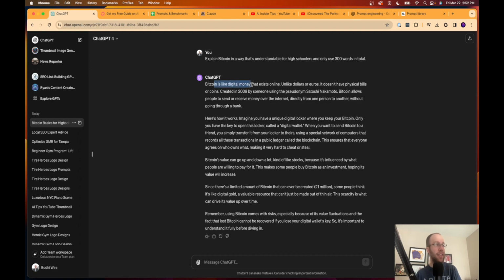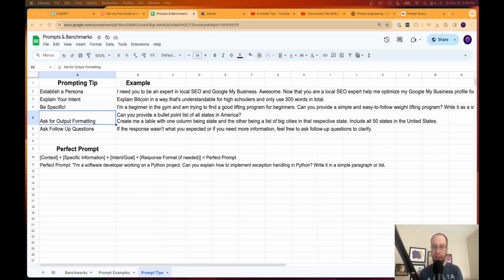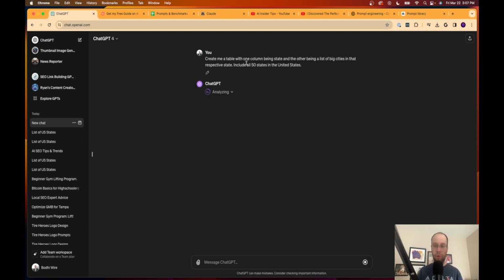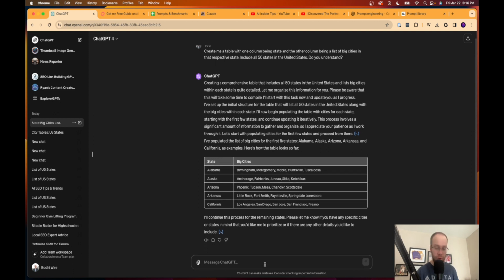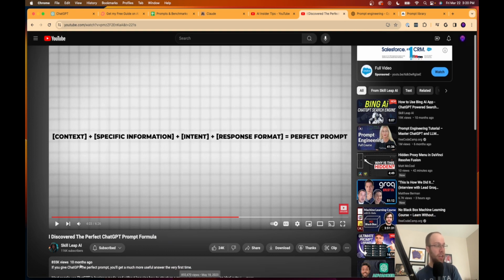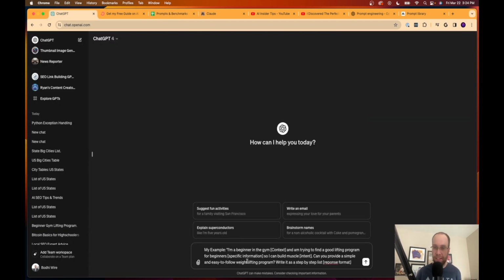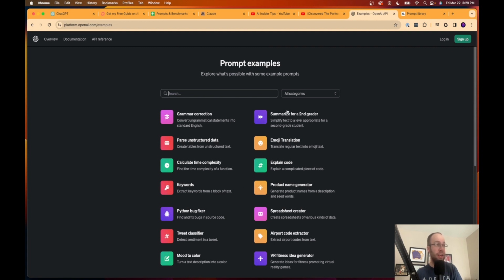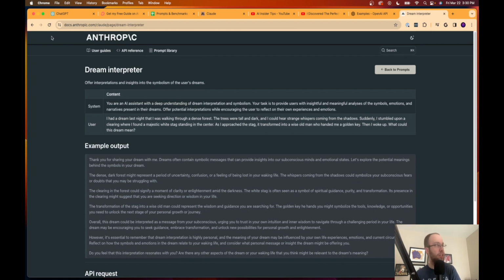5 Prompting Tips for ChatGPT & Other AI Models (Beginner's Guide)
In this video, I share useful prompting techniques to help you get the best responses from ChatGPT and other AI language models.

Whether you're new to AI or looking to improve your ChatGPT prompting skills, this beginner's video will equip you with the knowledge and confidence to navigate AI prompting more effectively.

"Perfect Prompt" Formula:

[Context] + [Specific Information] + [Intent/Goal] + [Response Format (if needed)] = Perfect Prompt